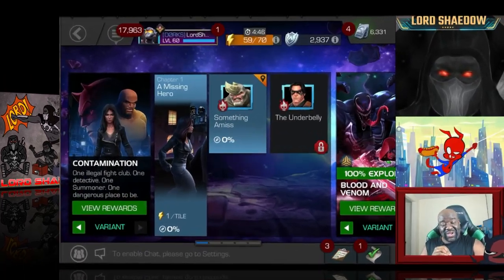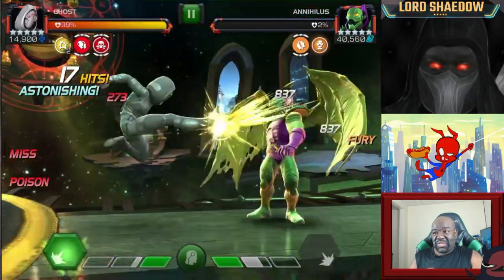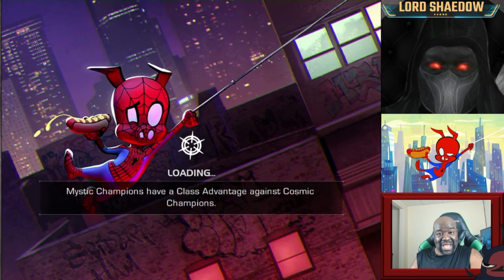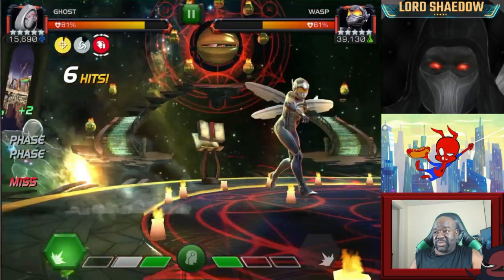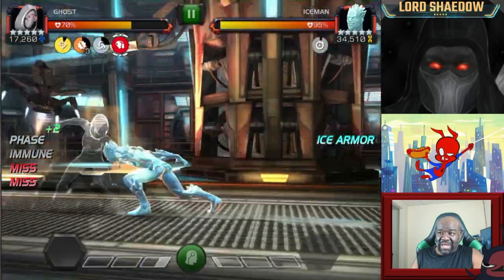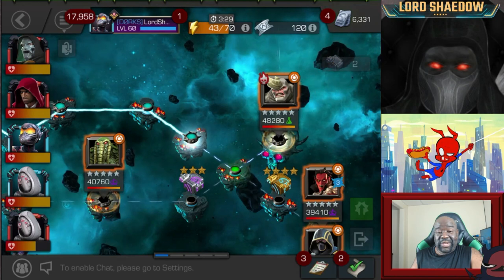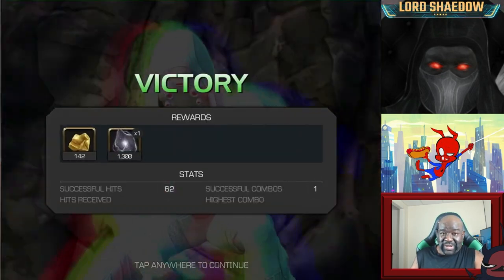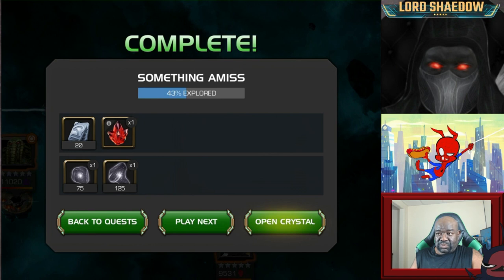MCOC - Back Issues #6 | Something Amiss | Variant 6.1.1